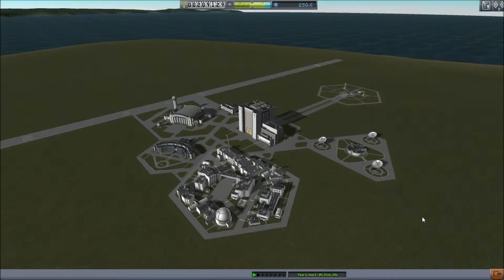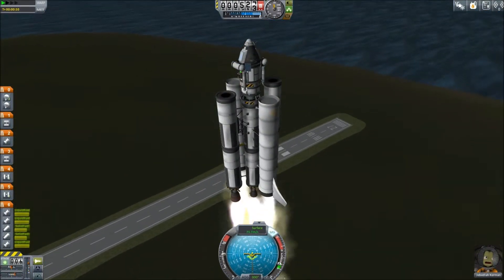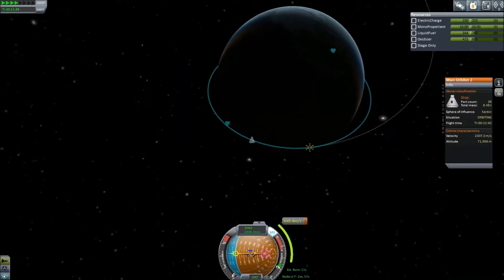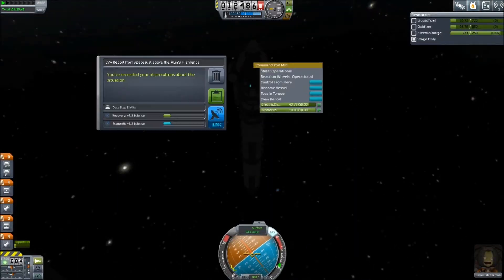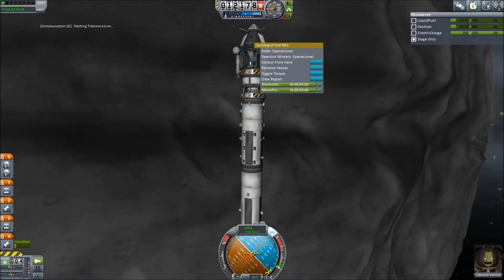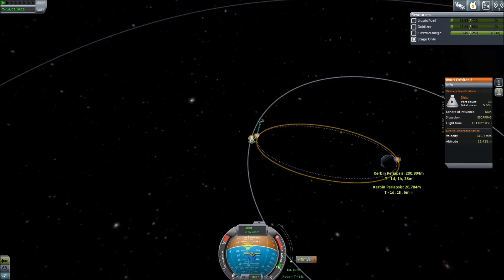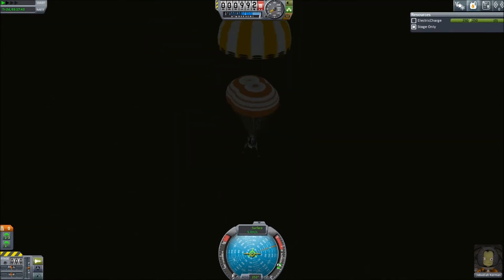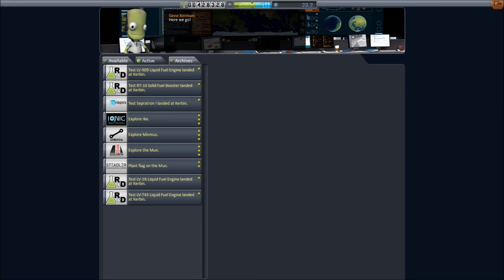KSP First Contract Ep#4: Low Mun Orbit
Everything is nearly in place for the first Mun landing, but first Bentham sends a mission to practically skim the crater rims and gather as much EVA science as possible.